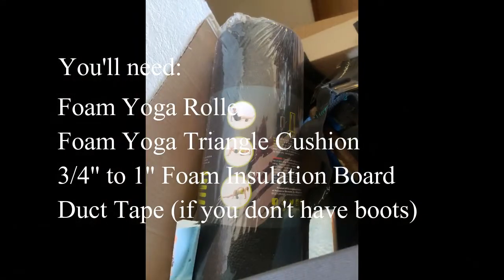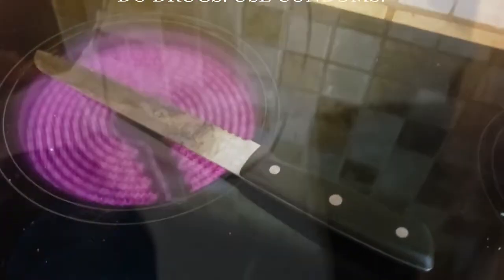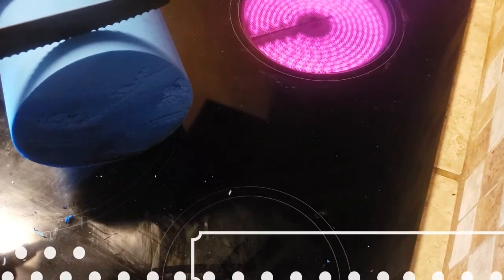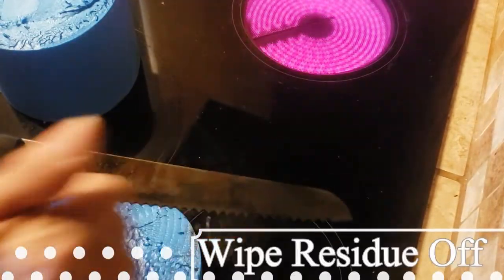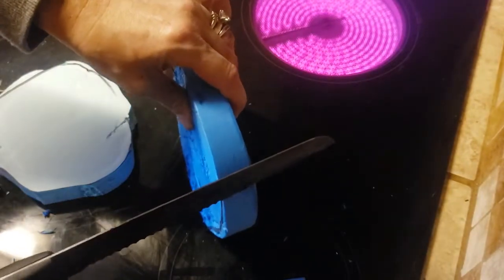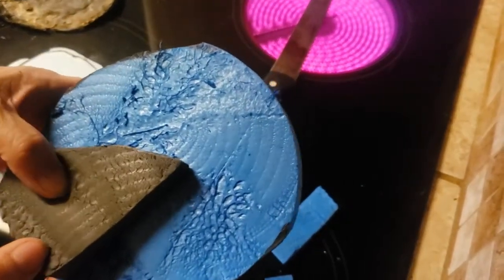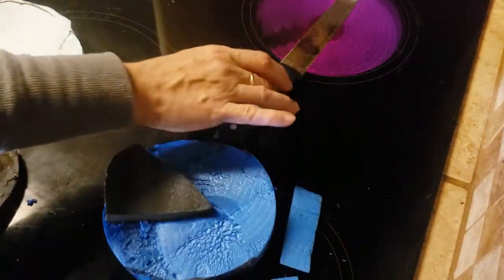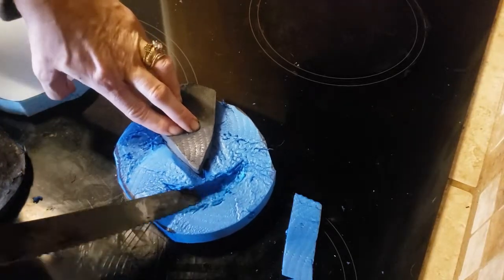Hoof pads relieved the pain of chronic founder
Our metabolic Missouri Fox Trotter mare suffers from chronic laminitis, leaving her lame and in pain if anything is out of whack. I developed these therapeutic hoof pads that I put in her boots when she has a painful spell. She goes from poking around on her front feet to walking almost normally as soon as her feet hit the pads.

The inserts don't cure laminitis, but they keep her comfortable while we're tacking the root causes.